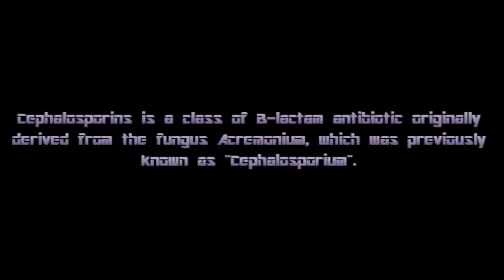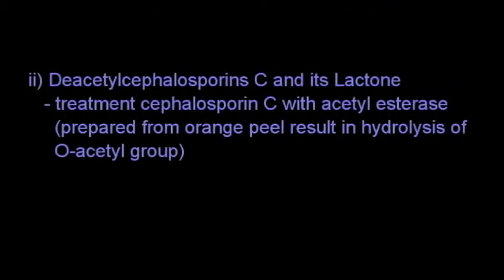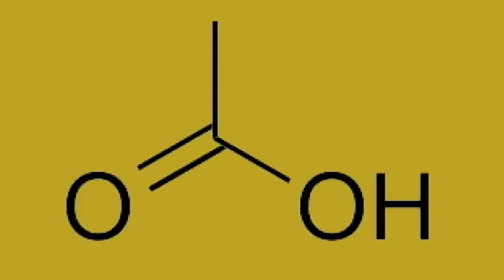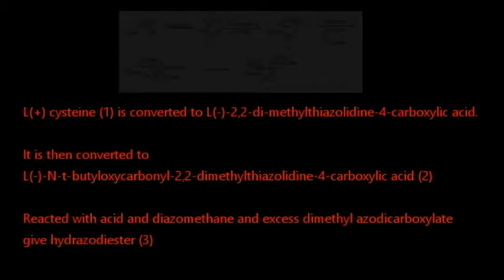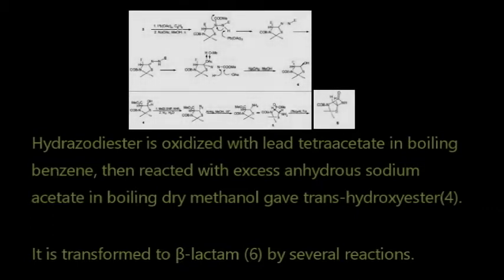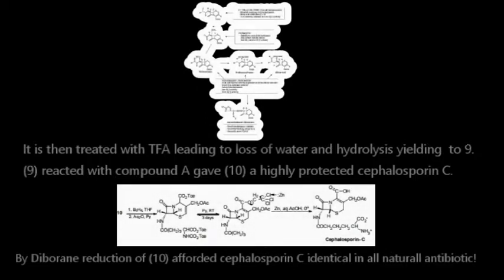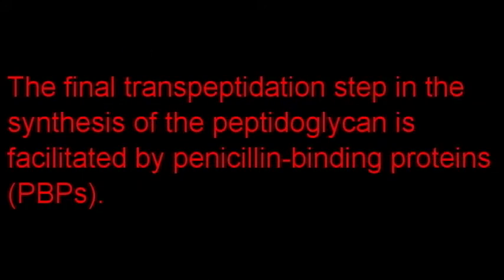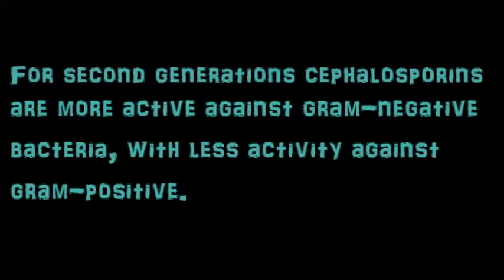Cephalosporins - KO Group 3